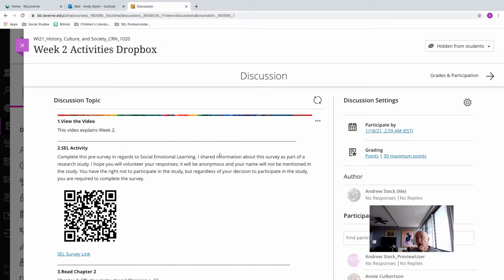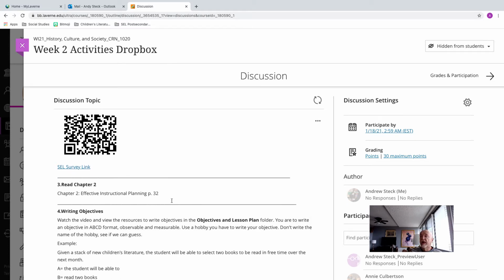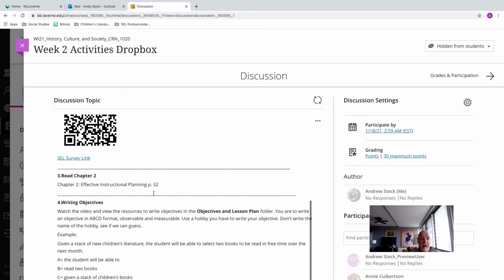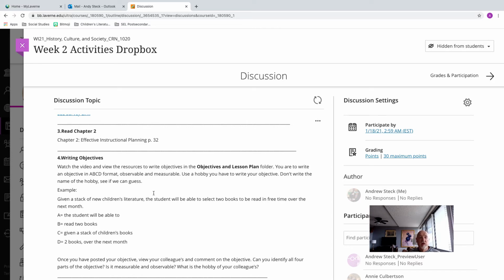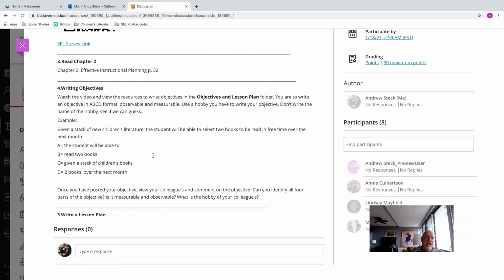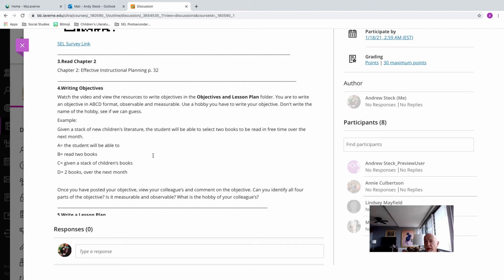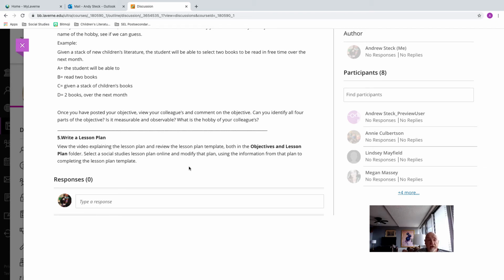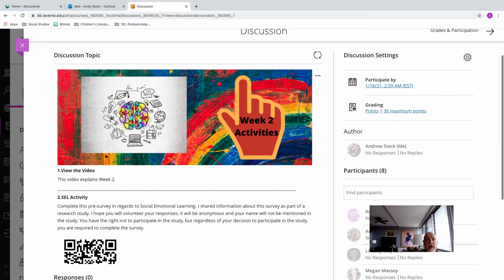EDUC 385 Week 2 Explanation (term)